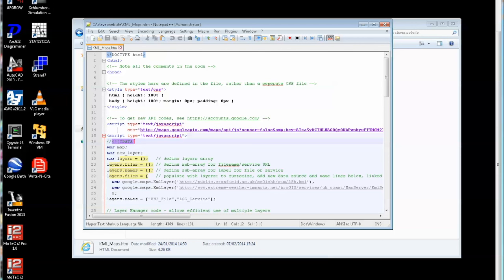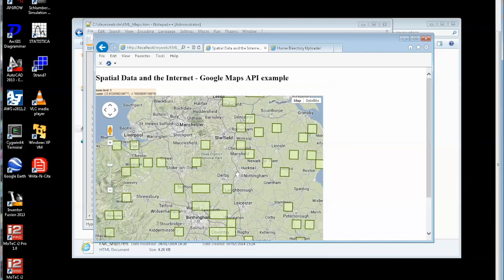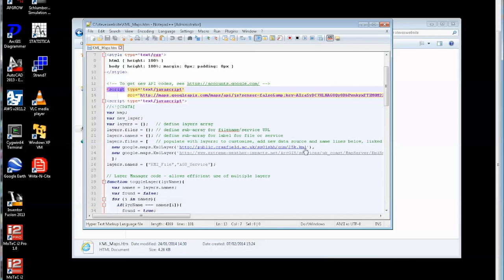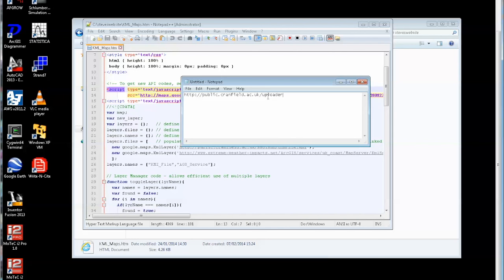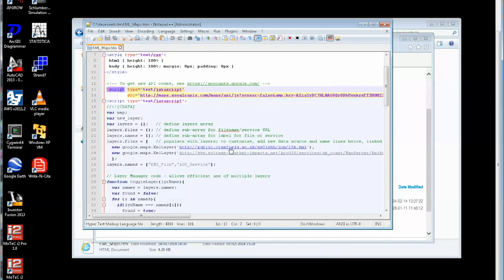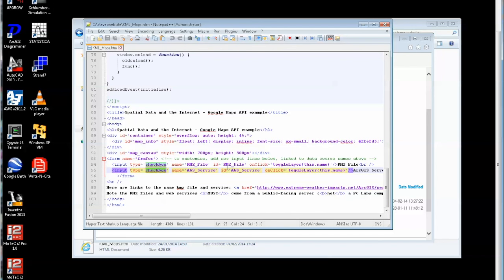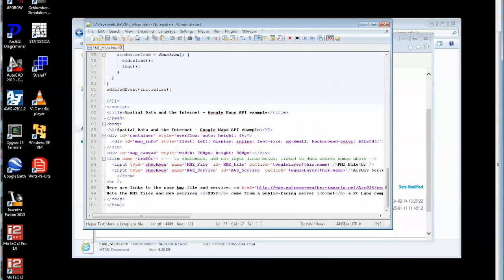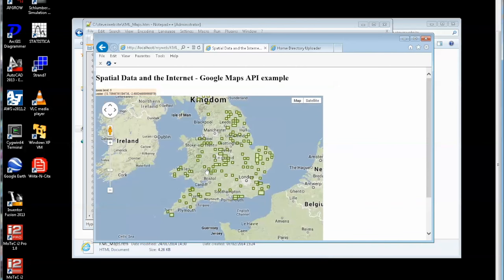Google Maps API with KML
This video gives a walkthrough of the Google Maps API with KML